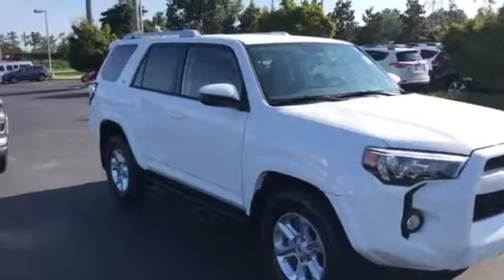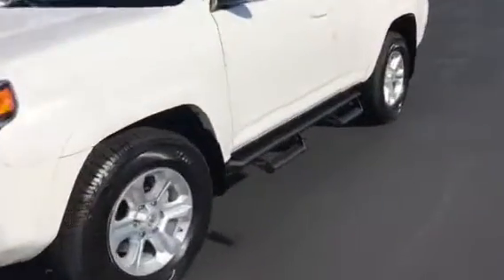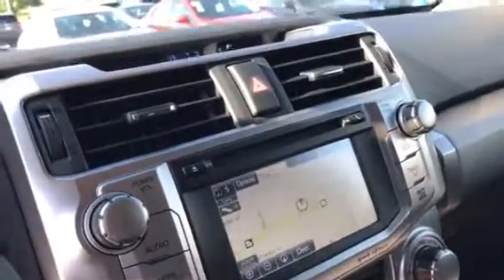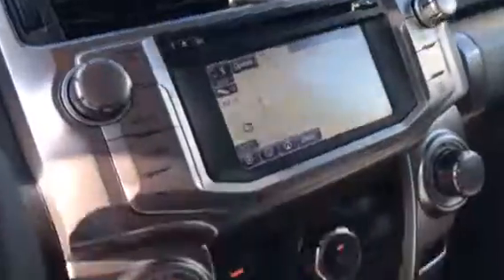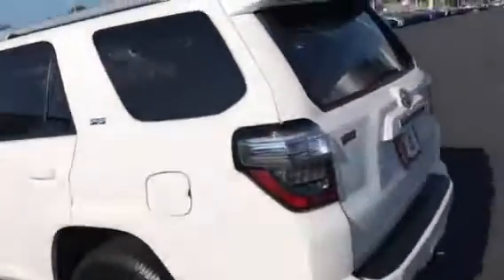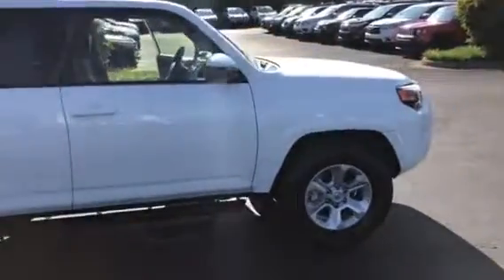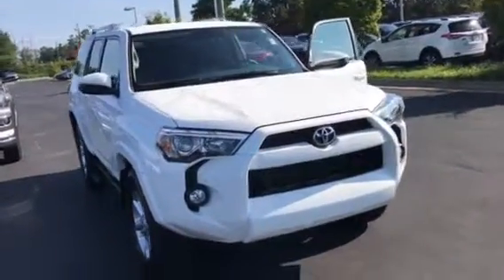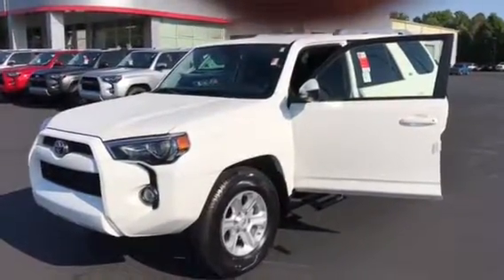2018 Toyota 4Runner For Nael (Jerome)